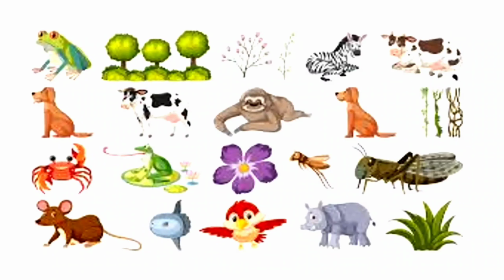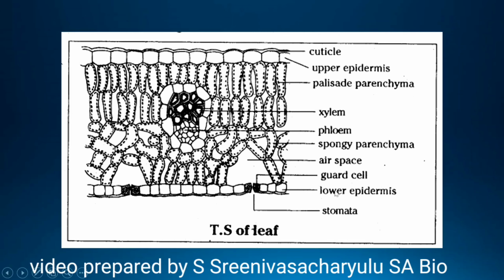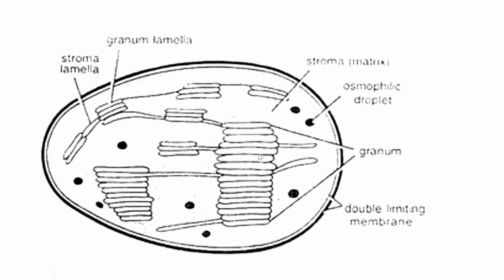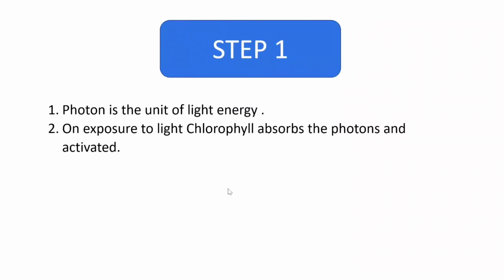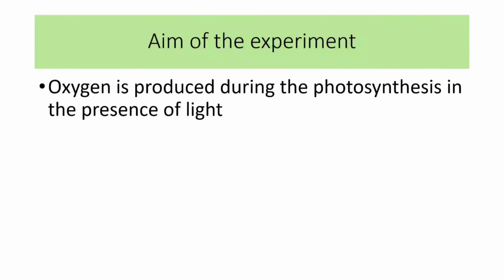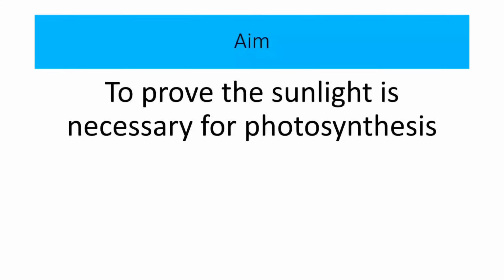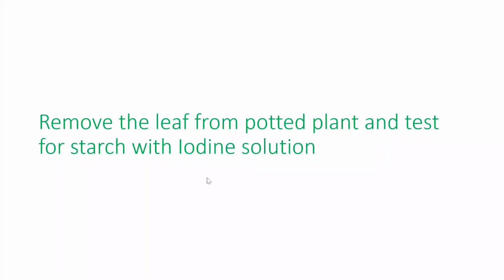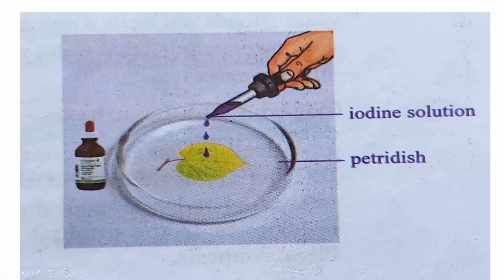Nutrition class X T S syllabus